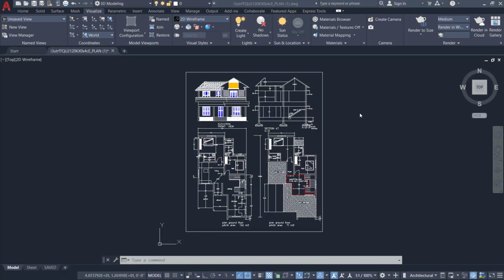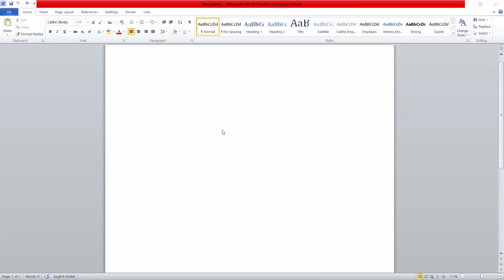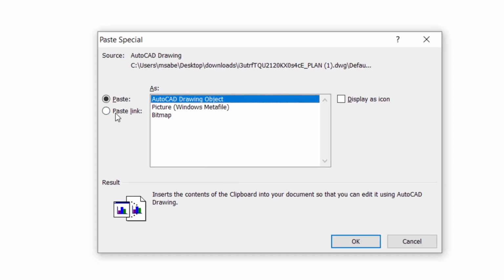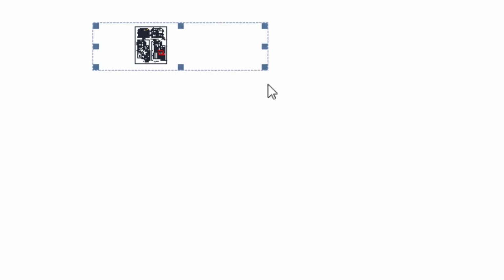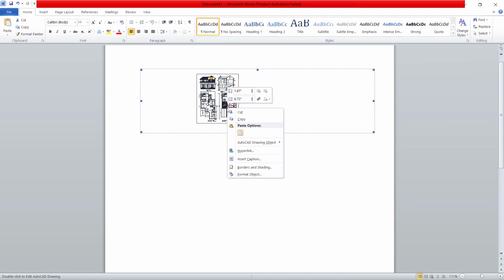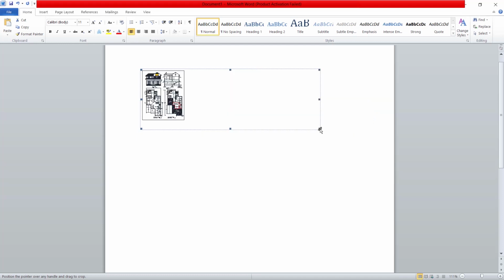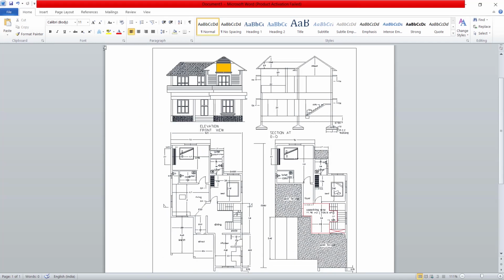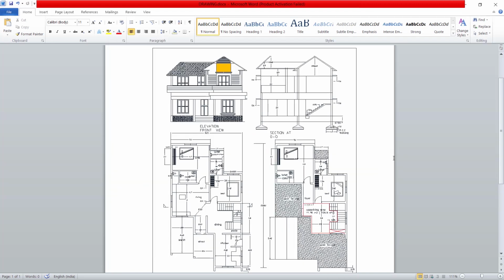Convert AutoCAD drawing to Microsoft Word format | DWG to DOC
This tutorial video deals with the simple procedure to convert an AutoCAD drawing to Microsoft word format for the purpose of documentation